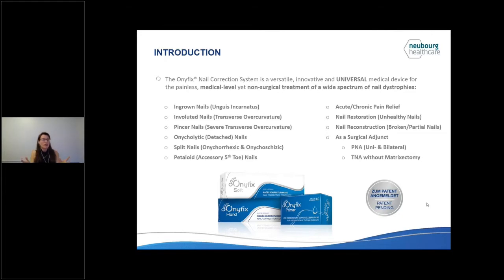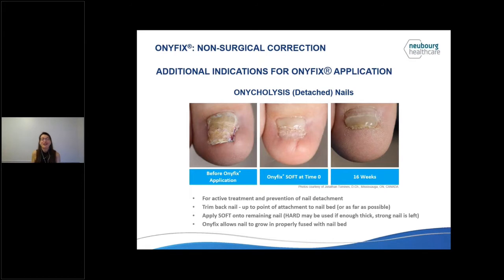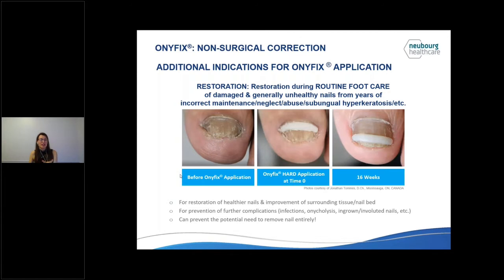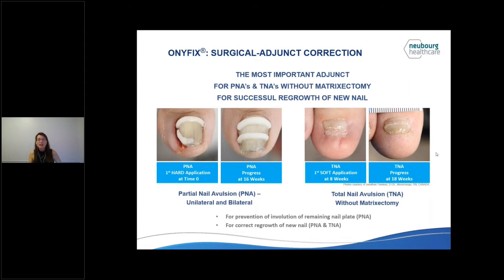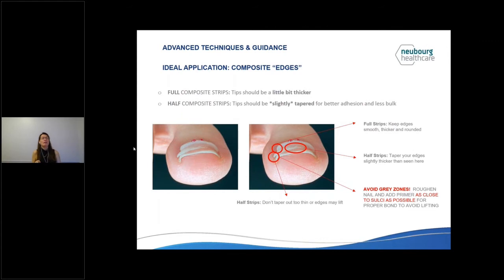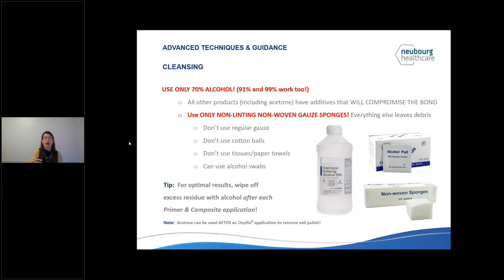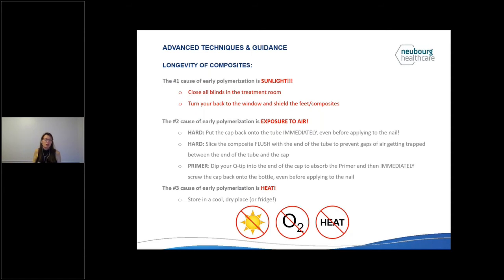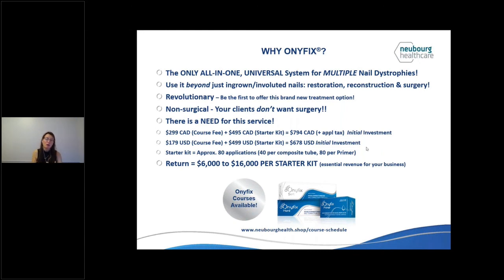Onyfix® 2.0 - Advanced Training for Certified Users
Onyfix® 2.0: Advanced Application Techniques & New Uses for Successful Non-Surgical and Surgical-Adjunct Correction of Various Nail Dystrophies

Ingrown, involuted and onycholytic nails, to name a few, are some of the most common nail conditions encountered by foot wellness centres around the world. Clients don't want surgery and look to their foot health professionals for easy, practical and cost-effective solutions. At long last, Onyfix® fills that critical, missing treatment gap for a wide array of nail dystrophies. However, even for conditions where surgical treatment is deemed to be necessary, Onyfix® additionally serves as a novel, surgical adjunct on the journey to restoring nail health.

This advanced training session is essential for all existing Onyfix® users and will provide critical information on the correct application of this new industry-changing, universal nail correction system, while also teaching new indications for use for the successful non-surgical & surgical-adjunct treatment of a wide spectrum of nail problems.

Objectives:

* Provide existing Onyfix® users with advanced techniques which are critical to its successful application & positive long term outcomes
* Teach new indications for use not originally taught in the initial training course
* Provide important new guidance and practical recommendations for successfully incorporating Onyfix® into your business/practice